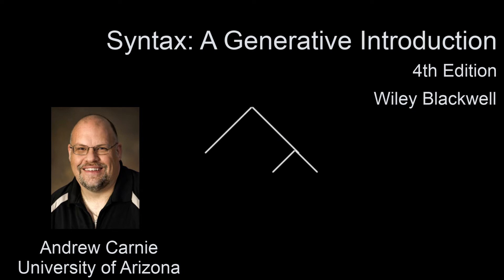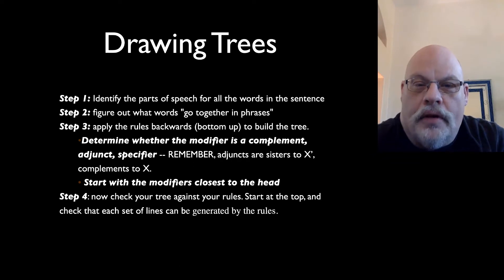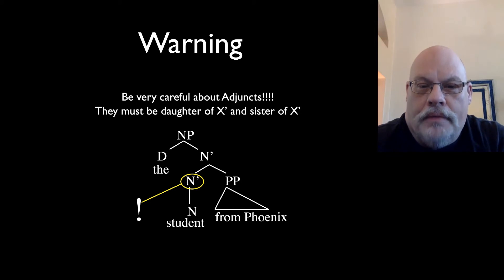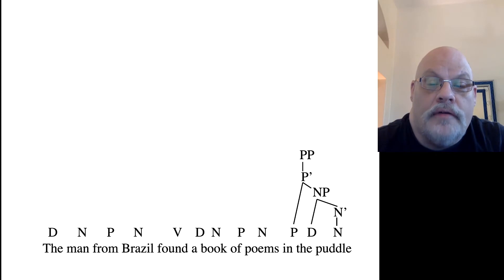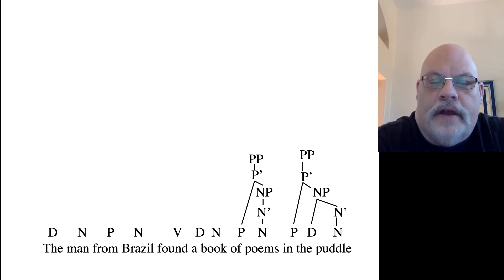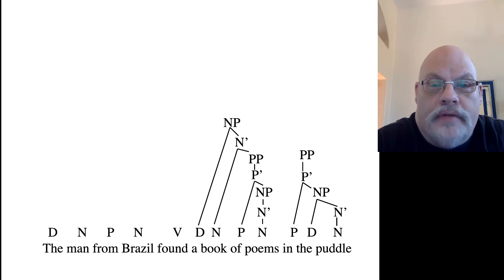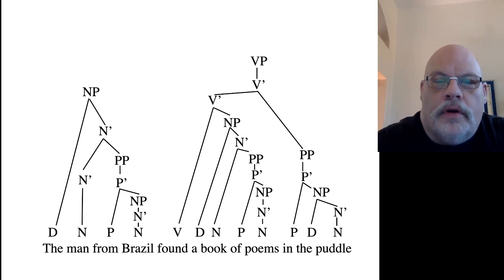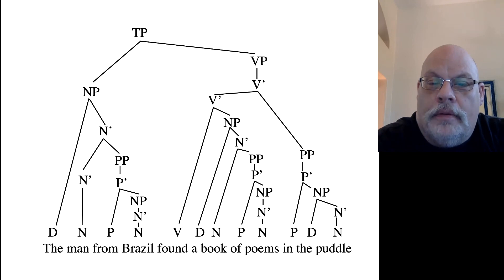Video 6.5. Drawing Trees in X-bar Theory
Andrew Carnie presents on Syntax a Generative Introduction 4th Ed. Wiley Blackwell

Here we review how to draw X-bar trees using the bottom to top method. Emphasis is placed on distinguishing complements from Adjuncts.